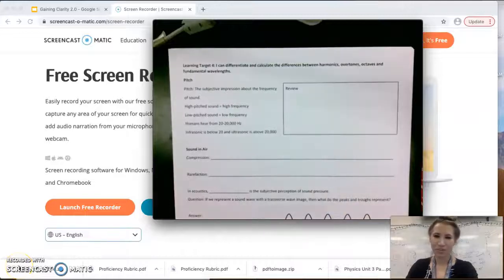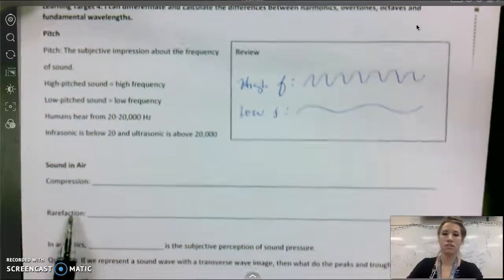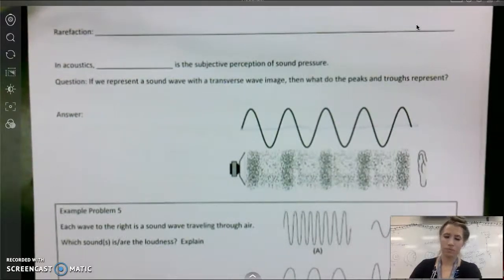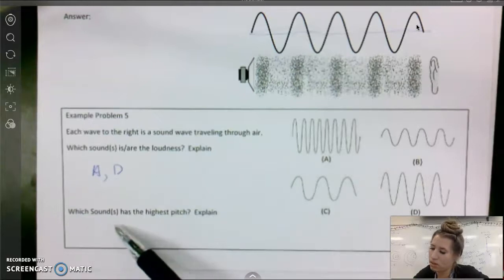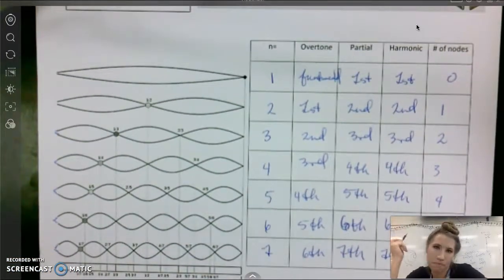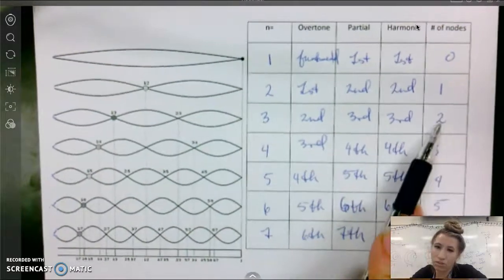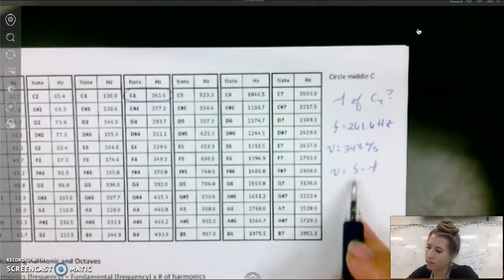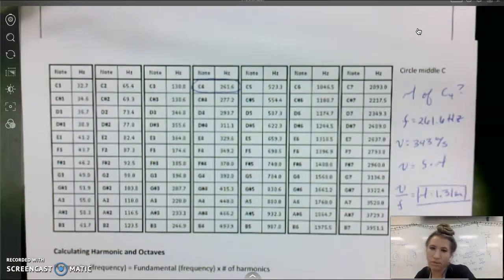Unit 8: LT 4: Part 1